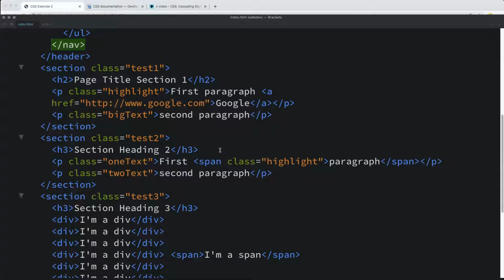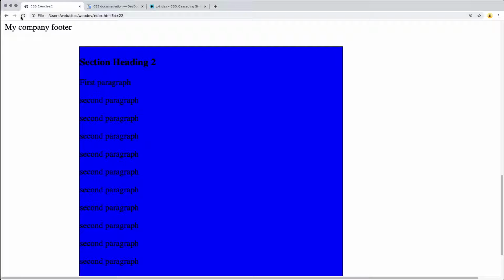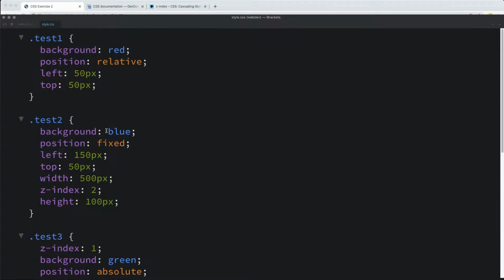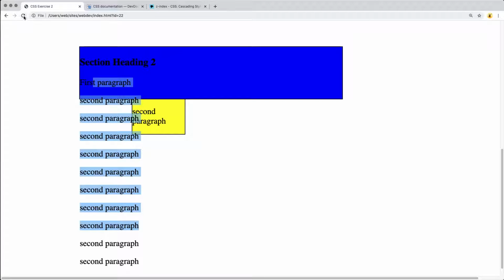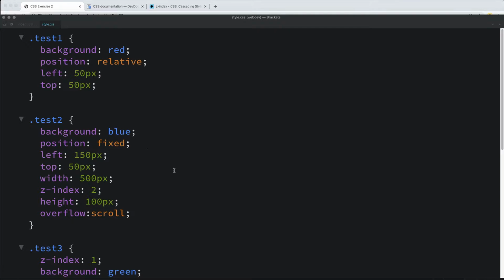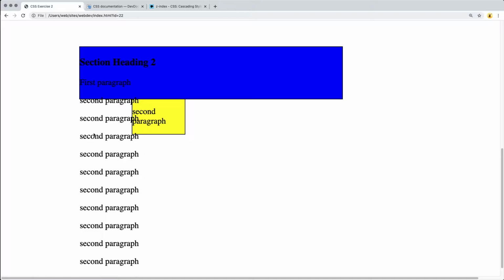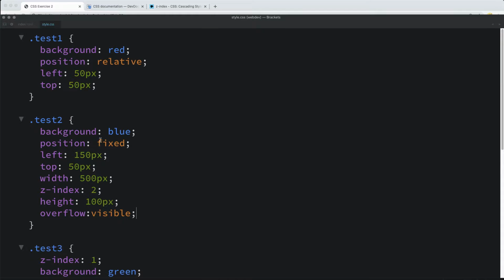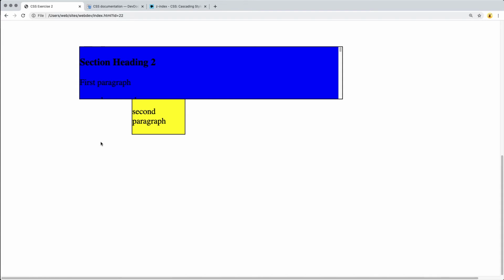Networking, CCNA, CCNP, Javascript, Java, Html, CSS,